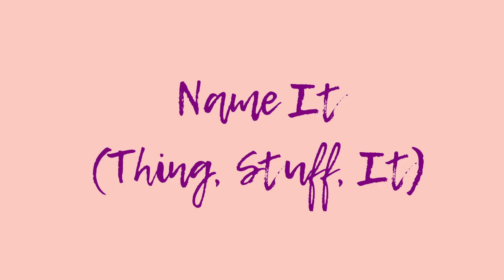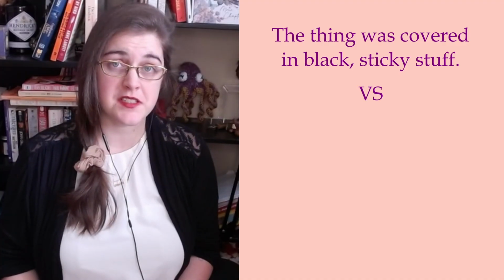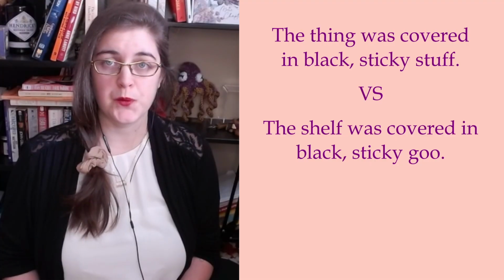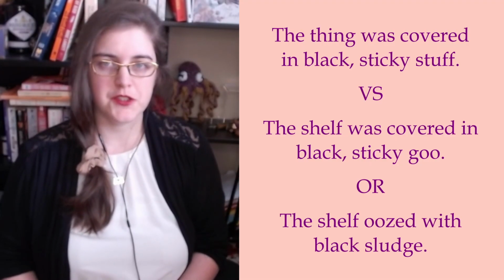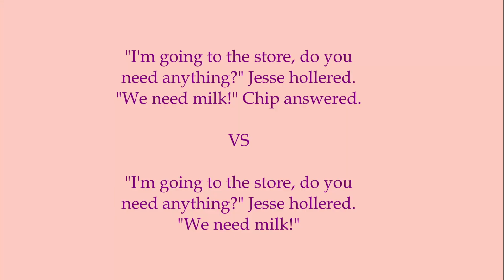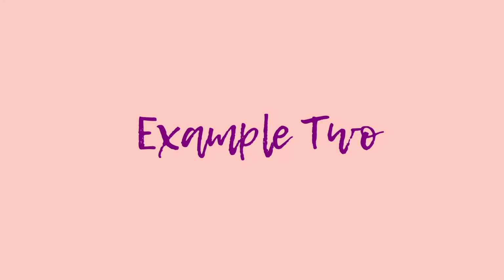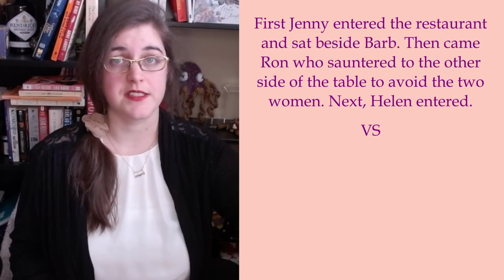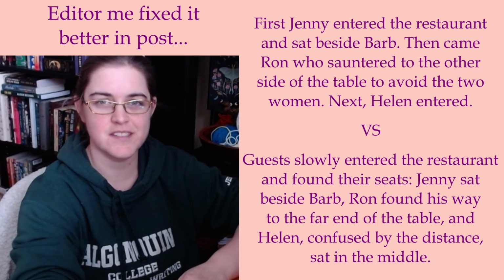Cut These Words for Clarity and Strength of Prose - CTRL+F is Your Editing Friend Part 2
Another installment of words to search to tighten up that manuscript! These words and phrases point to points in your prose that might be a little vague and add little extra information to your writing!

0:00 Introduction
1:47 Category 1
2:43 Category 1 example 1
7:31 Category 1 example 2
9:39 Category 2
10:43 Category 2 example 1
12:00 Category 2 example 2
13:41 Category 3
15:01 Category 3 example 1
19:00 Category 3 example 2
21:10 Category 4
22:21 Category 4 example 1
23:31 Category 4 example 2
24:51 Category 5
25:32 Category 5 example 1
27:38 Category 5 example 2
29:44 Conclusion

Interested in what services they offer? Check out: jerricablack.com

Like her style and also...